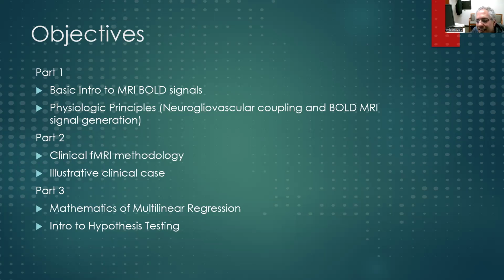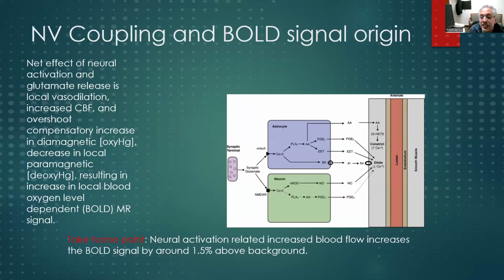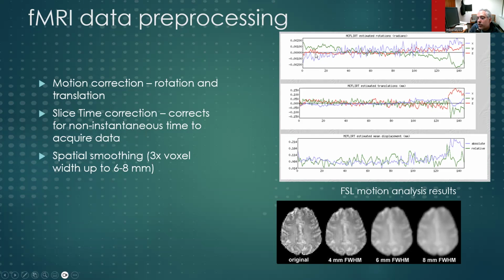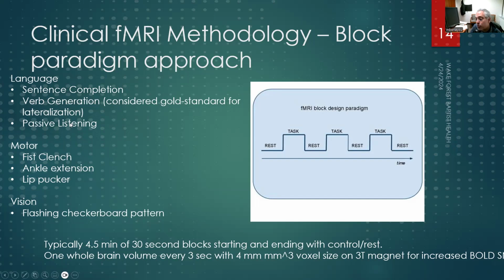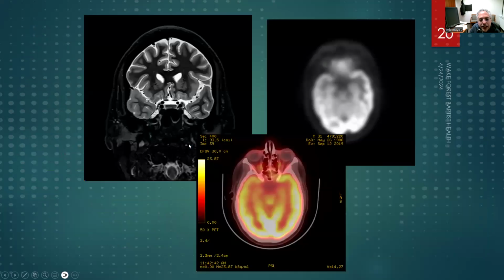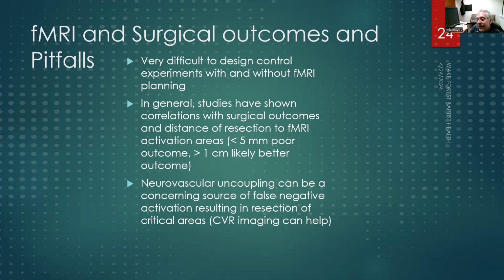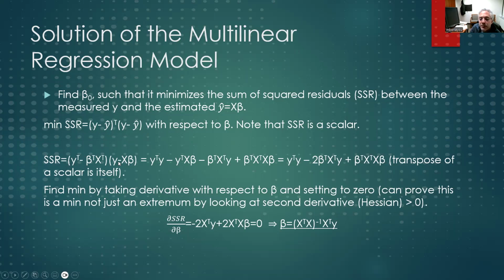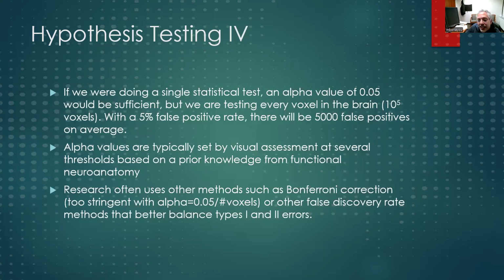DrBenayoun FunctionalMRI 2024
Introduction and applications of functional magnetic resonance imaging (fMRI)